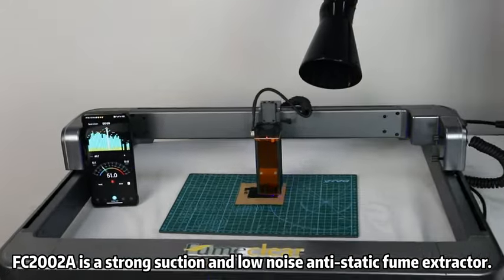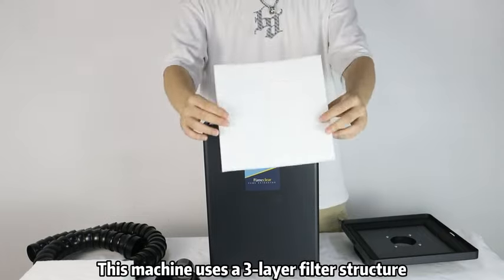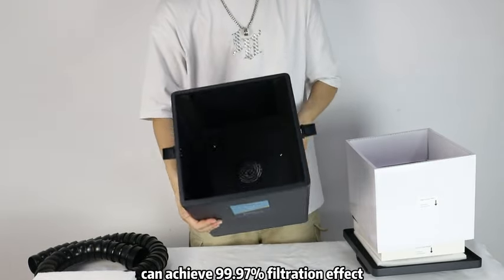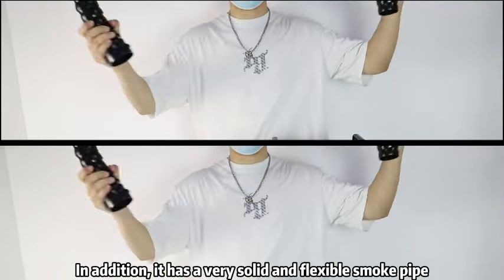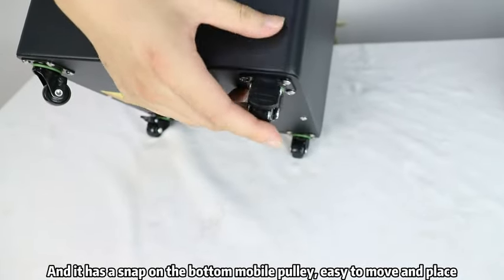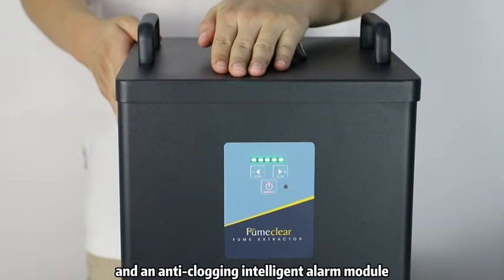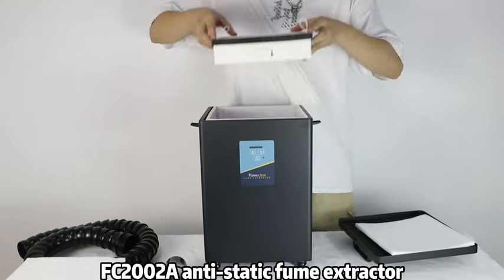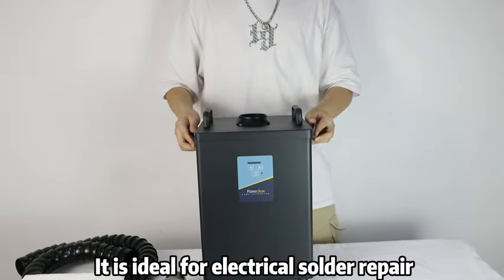Fumeclear® FC-2002A Anti-Static Solder Fume Extractor - Single Station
Worry-Free After-Sales Service
The FC2002A is CE, FCC, ROHS, and UKCA certified. Additionally, the Fumeclear team provides 24-hour online technical support and an exchange or return policy in case of any quality issue